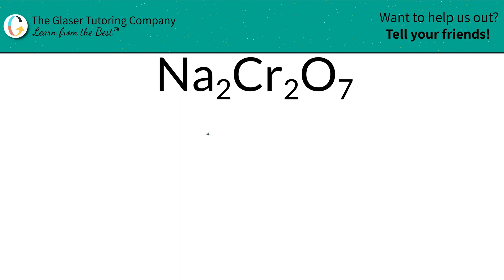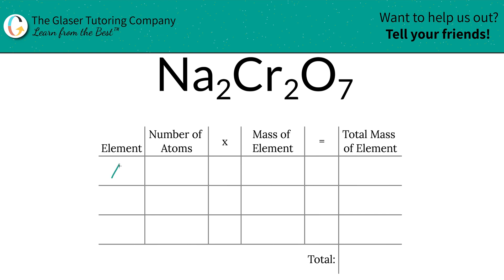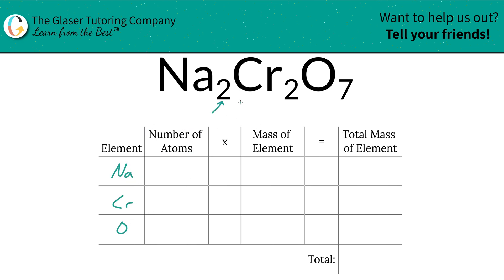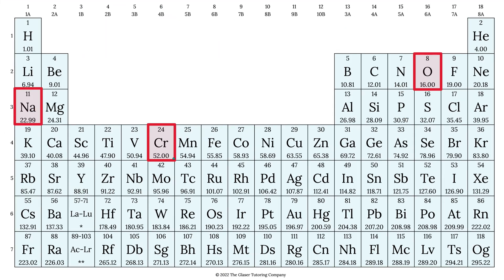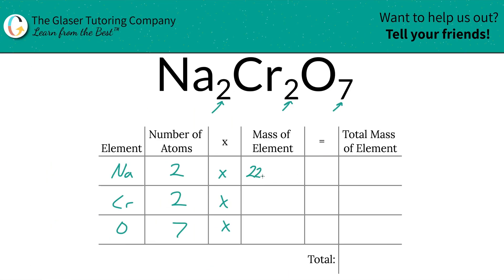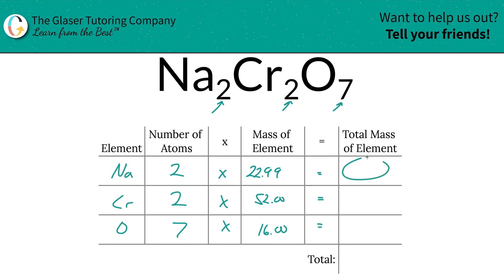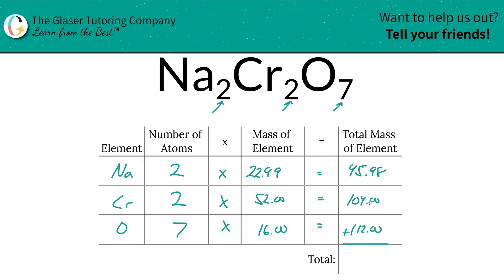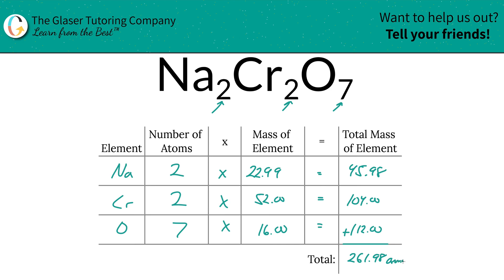How to find the molecular mass of Na2Cr2O7 (Sodium Dichromate)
Calculate the molecular mass of the following:
Na2Cr2O7 (Sodium Dichromate)